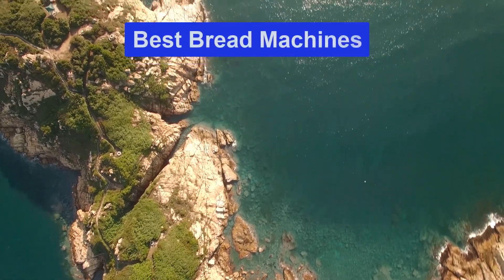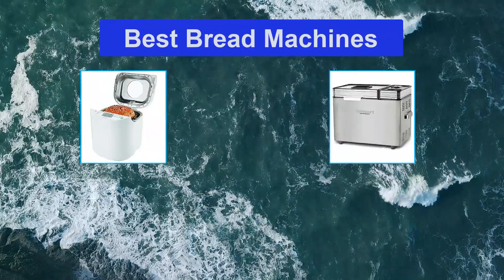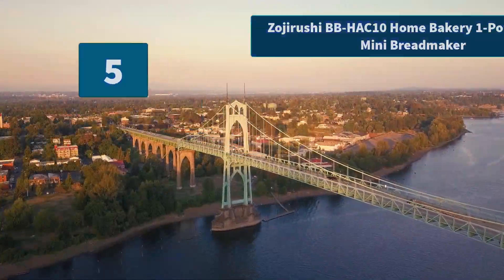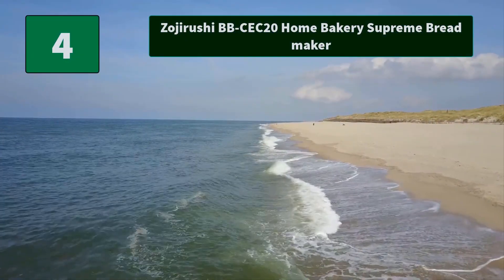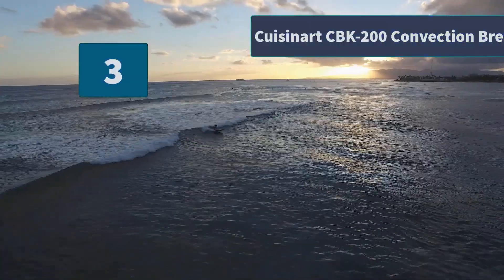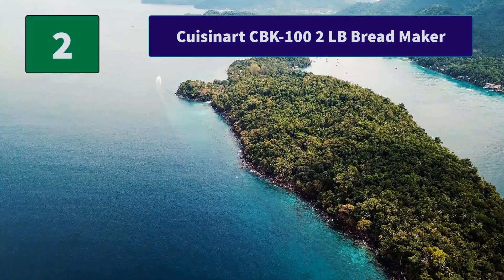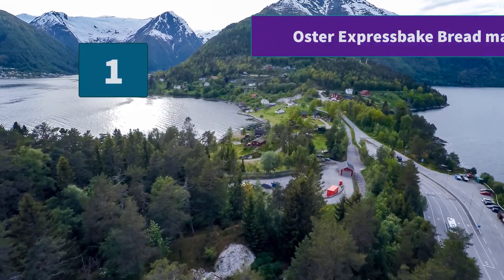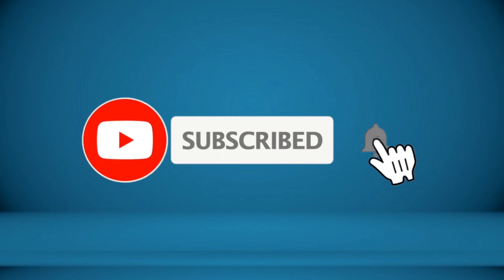▶️ Bread Machines: Top 5 Best Bread Machines For 2021 - [ Buying Guide ]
✅ To save you both time and money, we’ve chosen some of the Best  Bread Machines brands and models.
Here are our Best  Bread Machines Reviews For 2021 that we offer for you today.

To save you the hassle, we took the initiative to thoroughly research and compile to you this review of the best of  Bread Machines the market has in store for you at this point in time.
So It's a Perfect Time for buying your first  Bread Machines now.